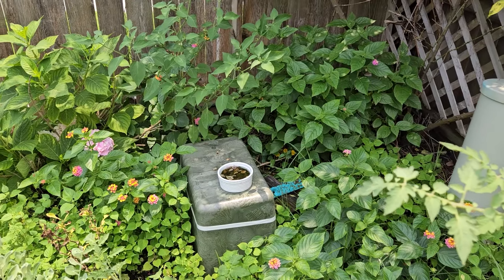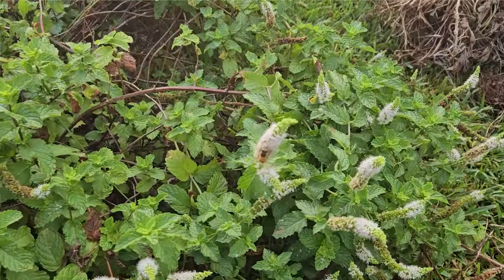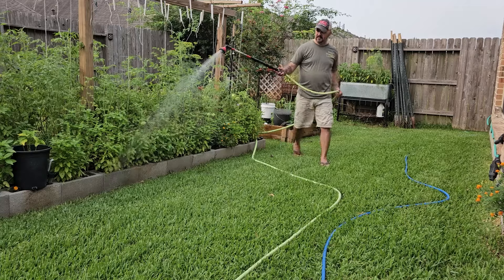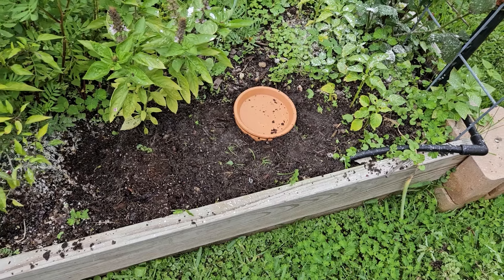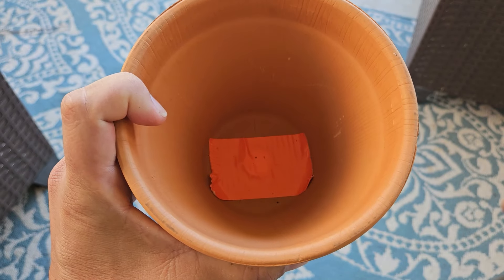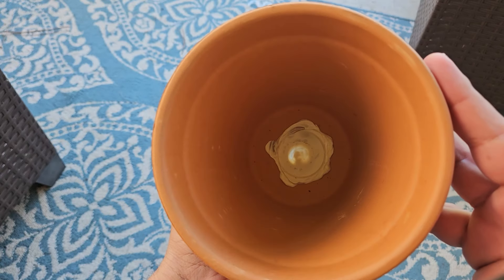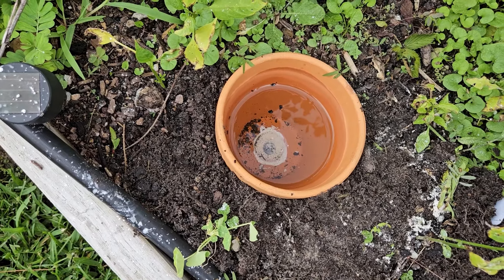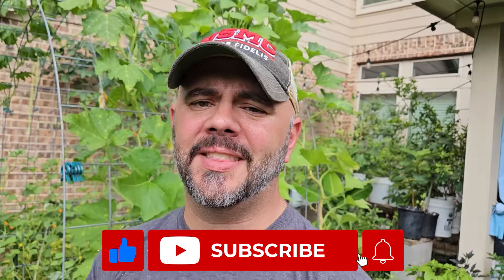Kid Friendly Ideas for Watering Plants & Our Pollinators || DHBG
Are you looking for another way to get the kiddo in your life outside in the garden with you and out from in front of a screen? If so, here are two simple ways where they can help you while you're doing the gardening stuff.
Hope these ideas inspire. Happy Gardening, y'all.

Amazon Storefront:

Companies I support and endorse:
~ Gardening Sleeves
~ Hats – Straw & Baseball / Trucker
~ Shirts & Apparel
~ Gardening Aprons